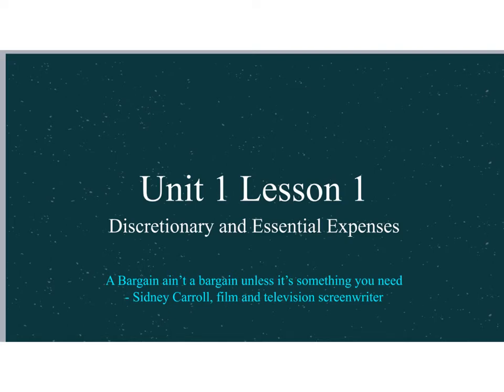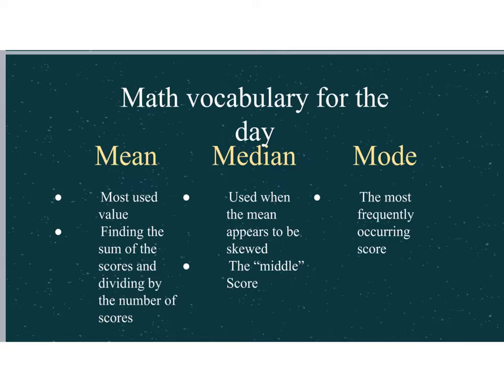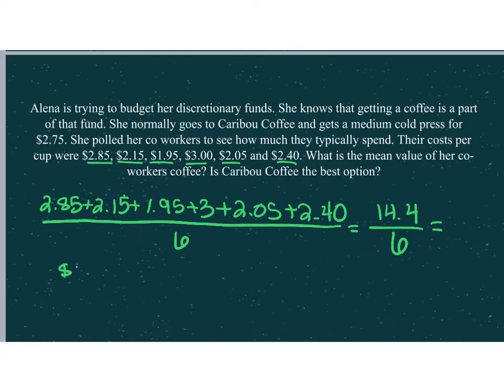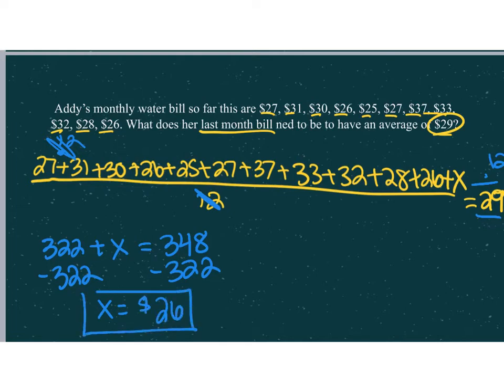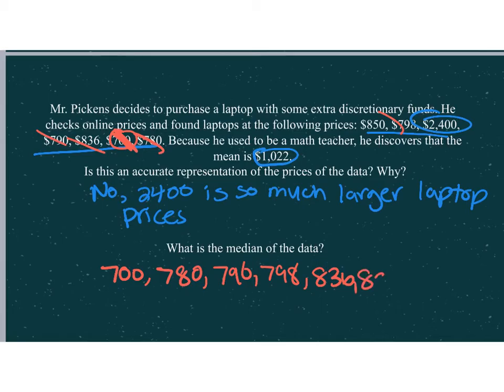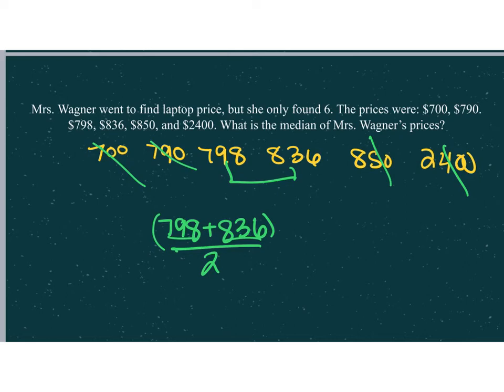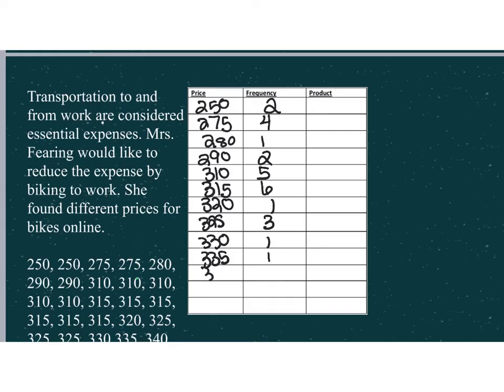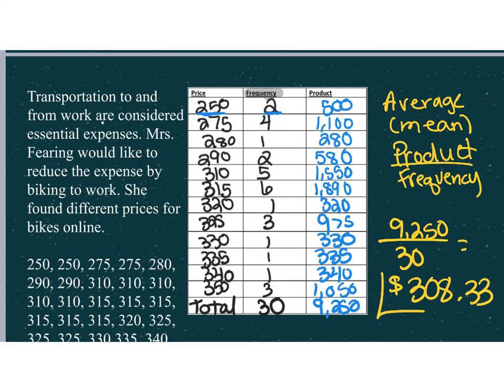Unit 1 Lesson 1 Discretionary and Essential Expenses